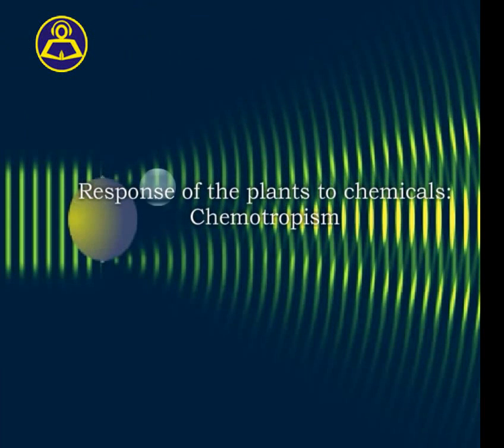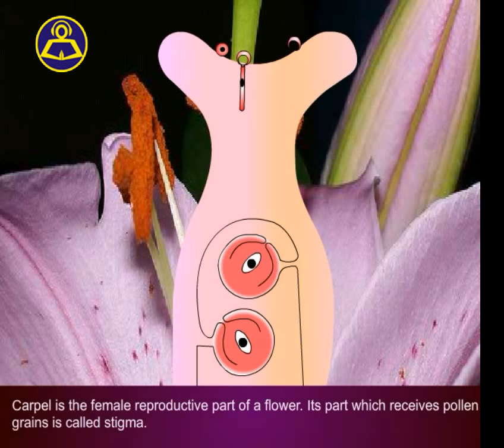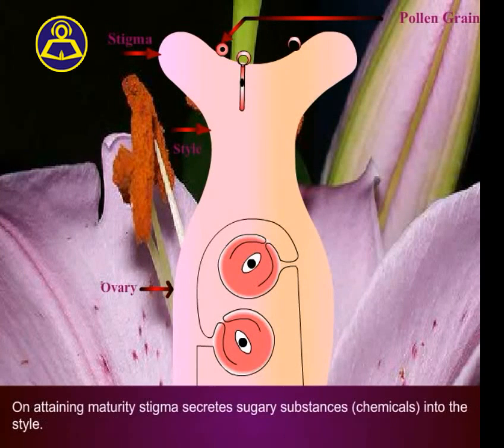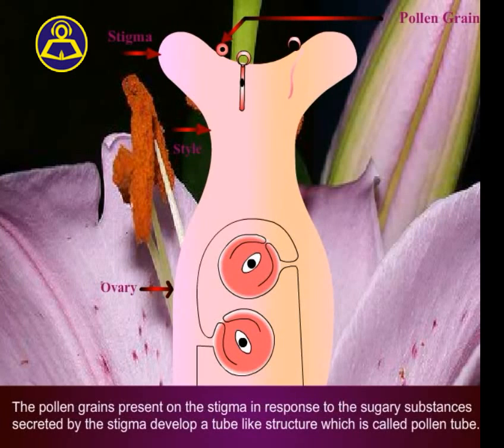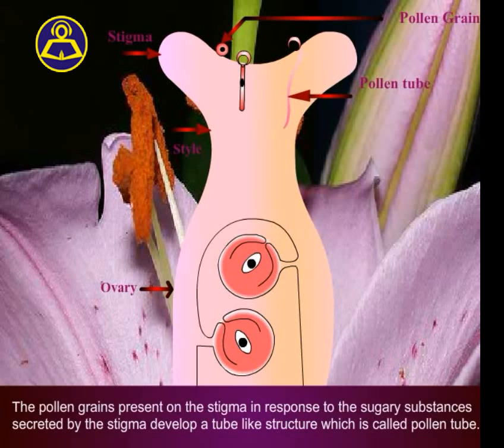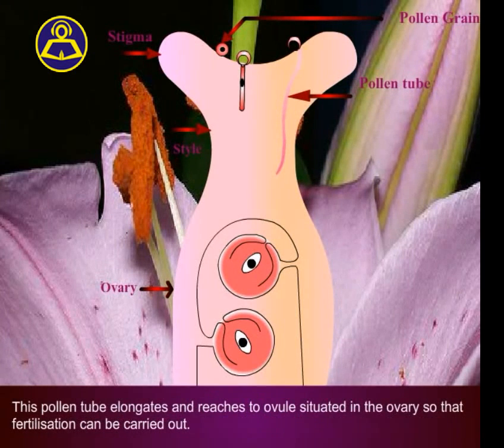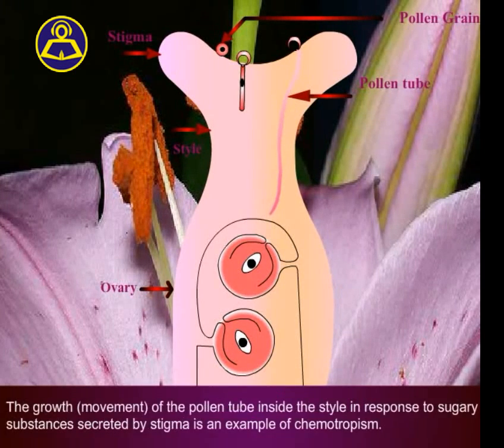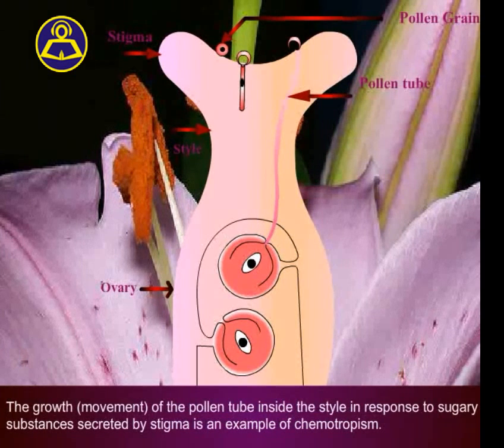chemotropism animation by Bhavna Bisht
watch this animation to understand chemotropism concept